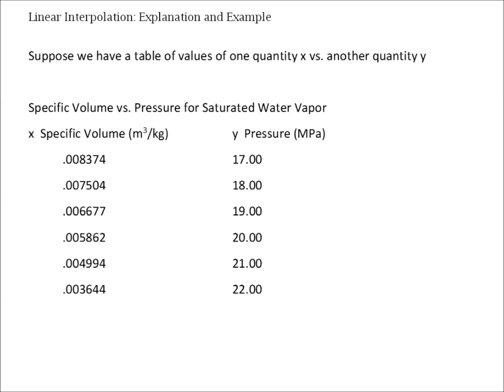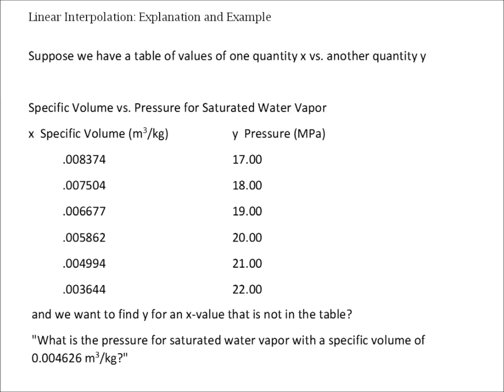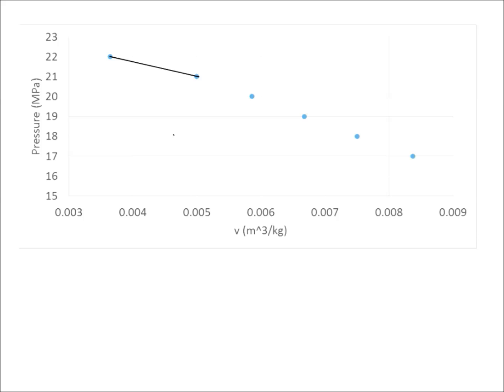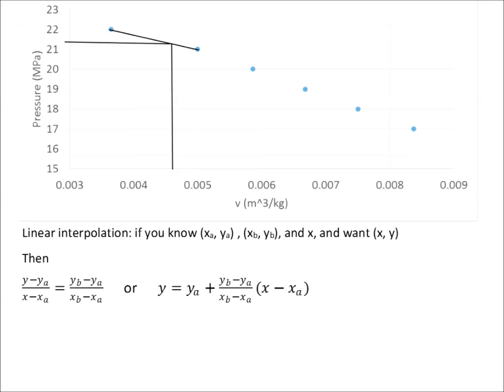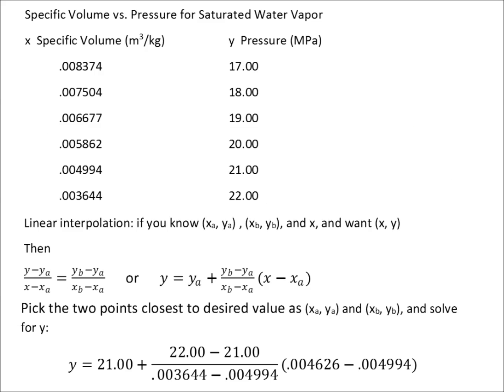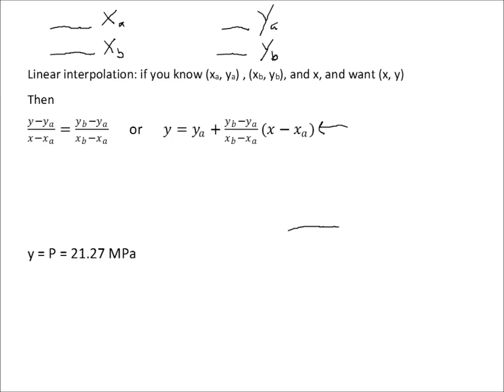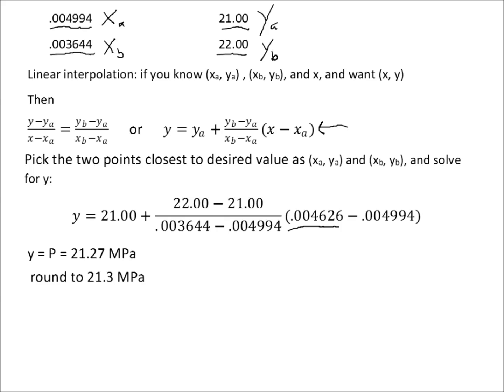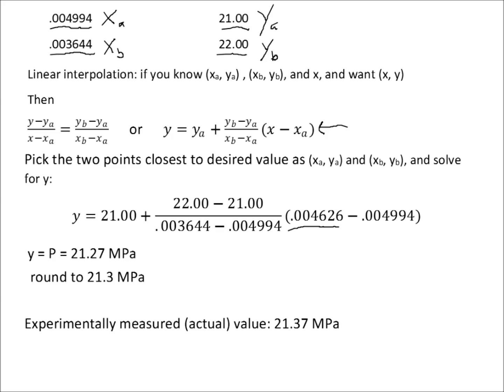linear interpolation explanation and example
This lesson explains how to use linear interpolation to estimate an unknown quantity from a table of data. First I explain the idea behind linear interpolation, then give step-by-step instructions for how to use it. The lesson includes an example from thermodynamics using tabulated saturation pressure vs. specific volume data to find the saturation pressure of water at a specific volume not listed in the table.